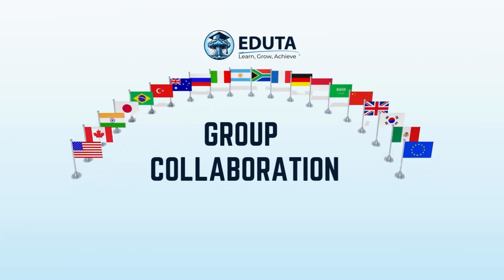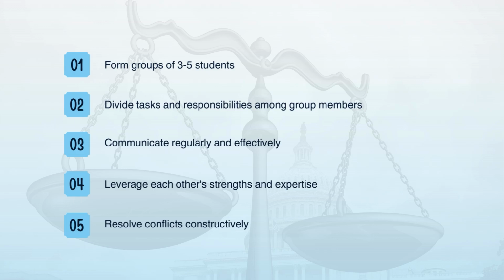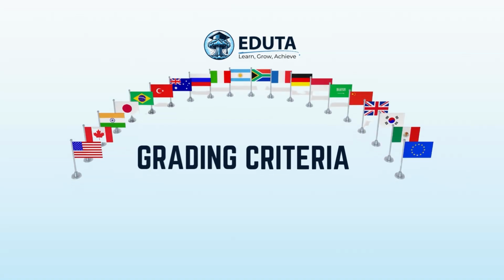Group Project: Propose solutions to a current global challenge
Hey everyone! 🌏 It’s time to put your knowledge into action with a group project. Today, we’ll be brainstorming and proposing innovative solutions to a current global challenge. Let’s collaborate and create impactful strategies for a better world! 💡